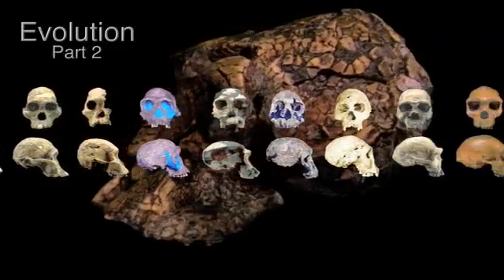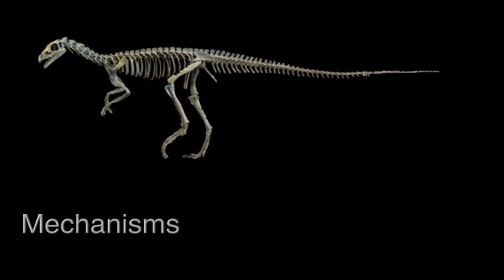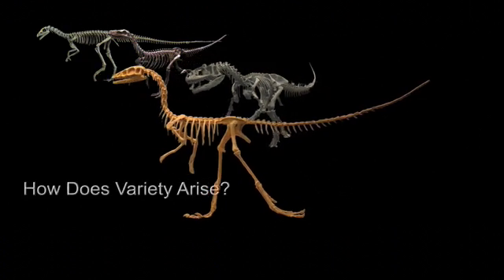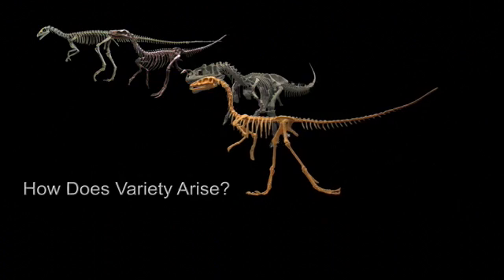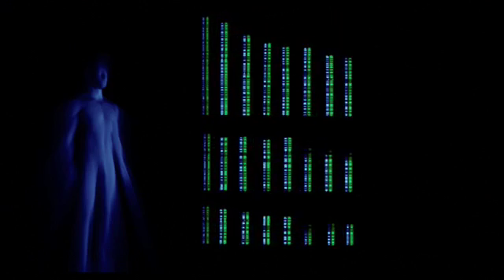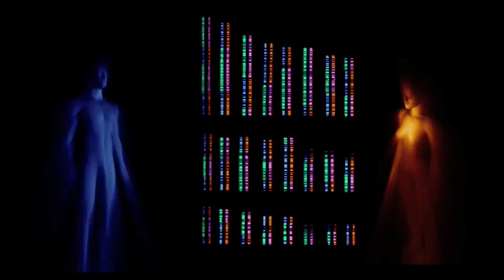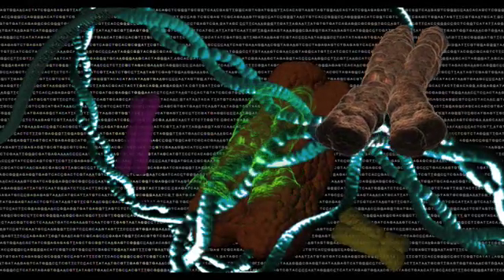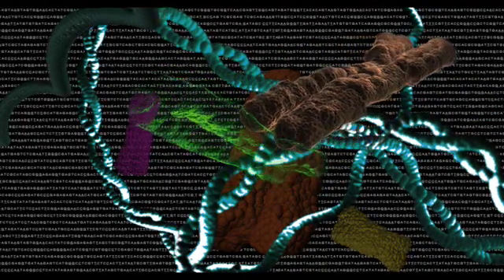Mechanisms Of Evolution (Part 1 of 2)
a short easily understood tale of how evolution really works.